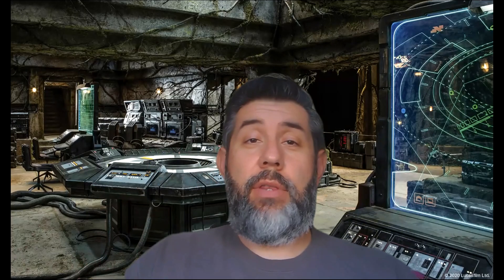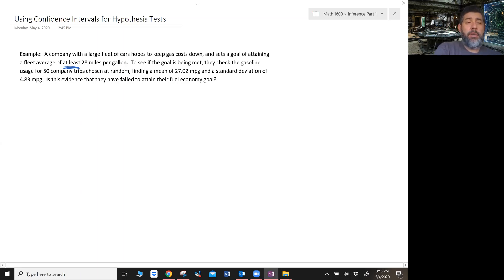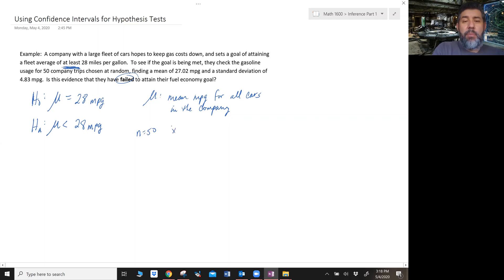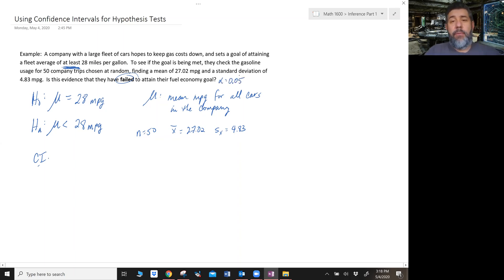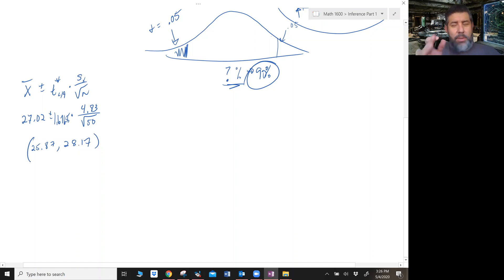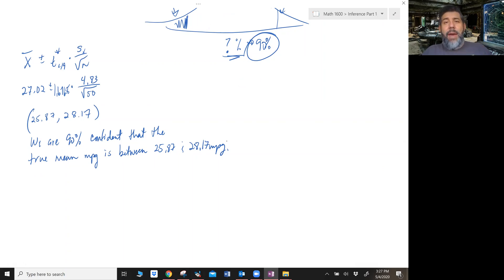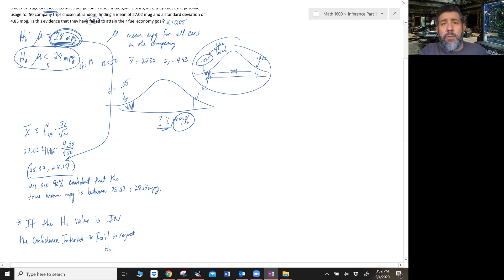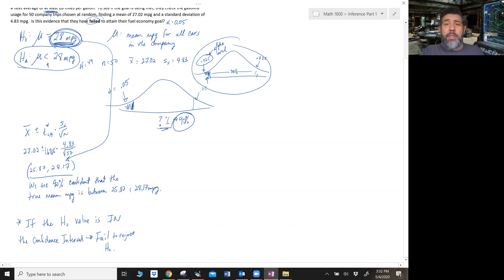Confidence Intervals and Hypothesis Tests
In this video, I use a one sample t-interval to explain how you can make an conclusion about a hypothesis test based upon a confidence interval.  I also talk about how to determine your confidence level based upon your alpha level.